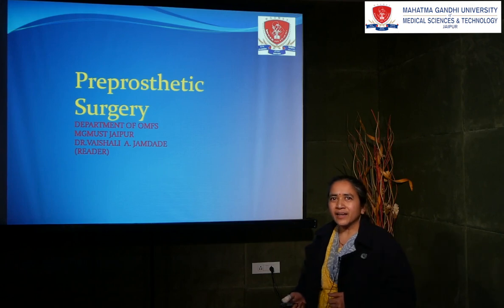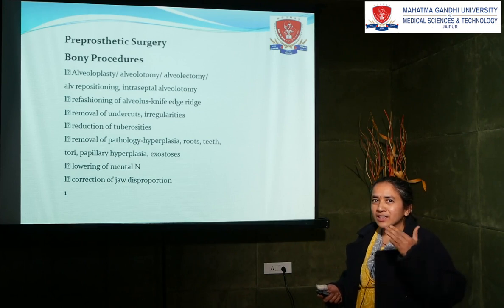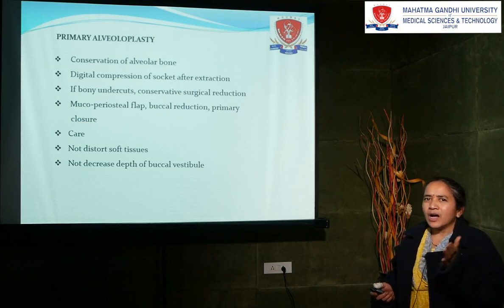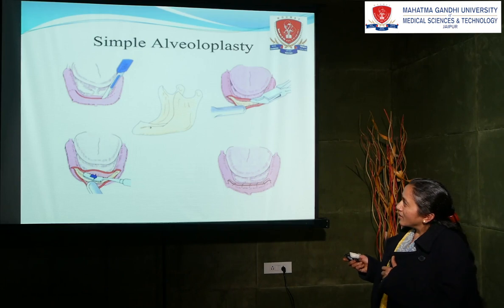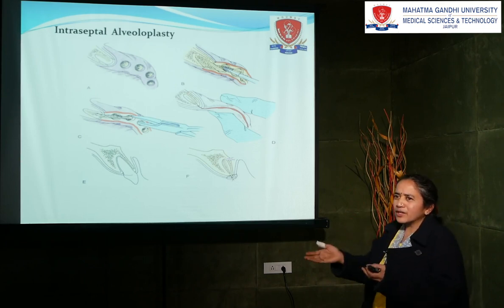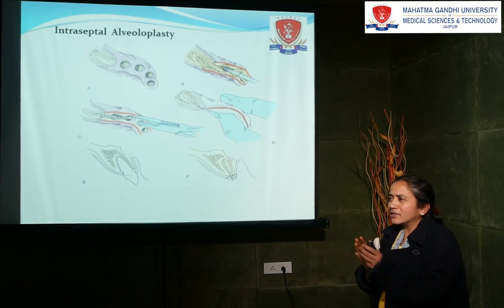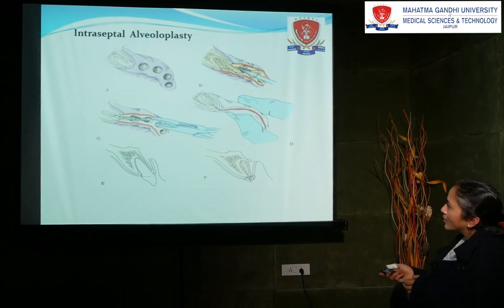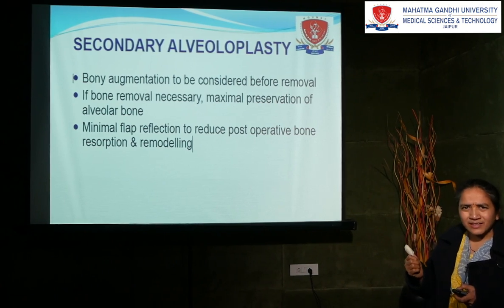PREPROSTHETIC SURGERY | DEPT. OF OMFS | DR. VAISHALI A. JAMDADE